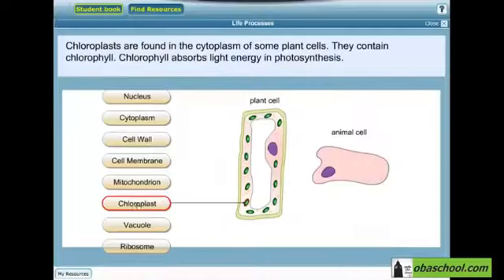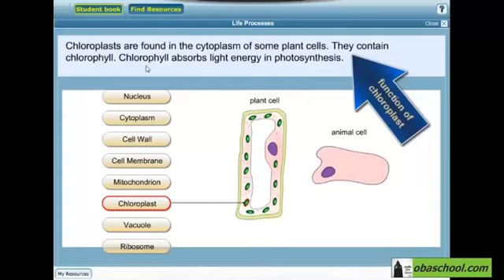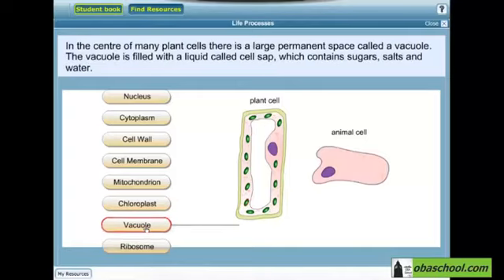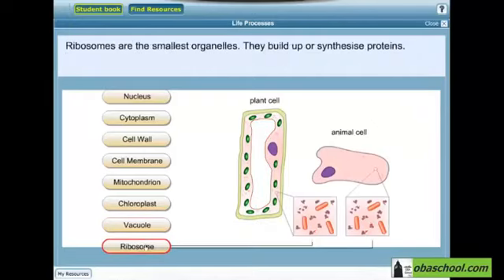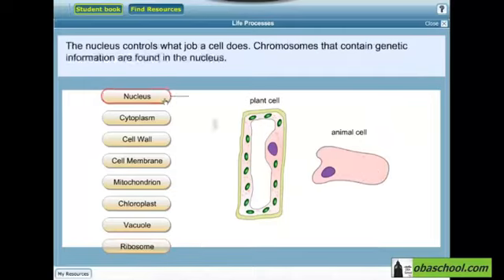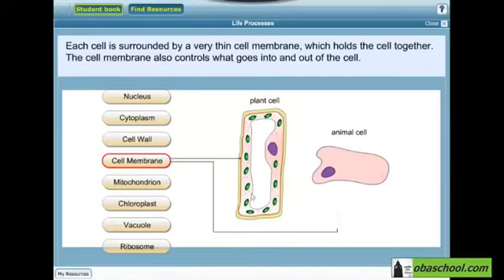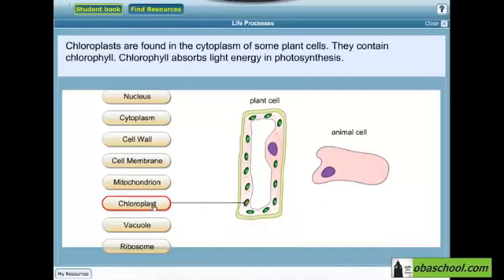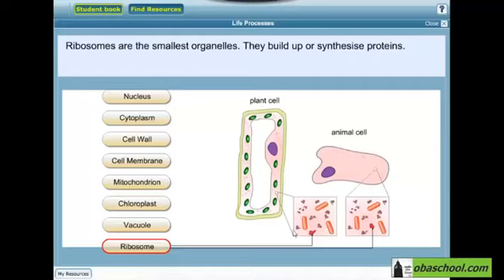GCSE Biology Revision - Cell Structure and Transport - Animal and Plant Cells - Cell Function 2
ig bio st 01 04 cell function 2 480

Cell Structure and Transport, Animal and Plant Cells, Cell Function, gcse biology revision